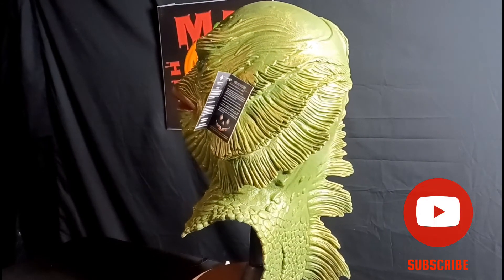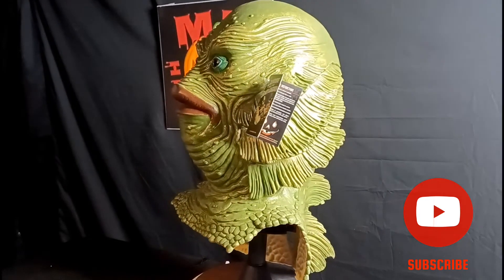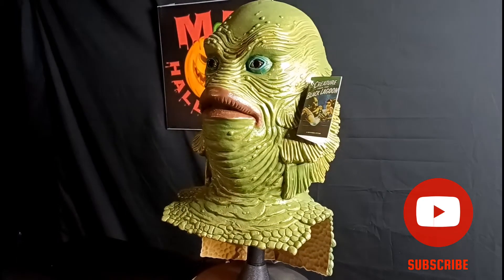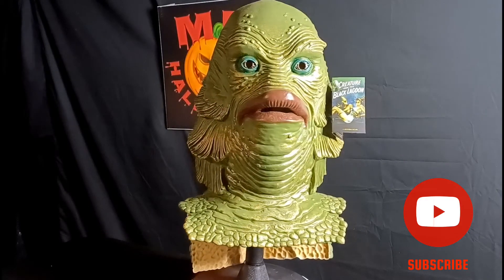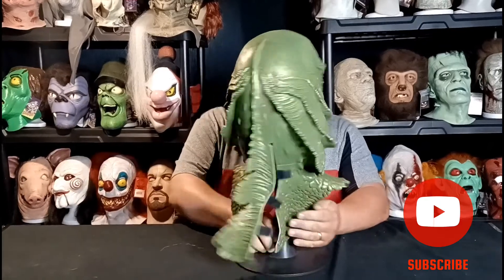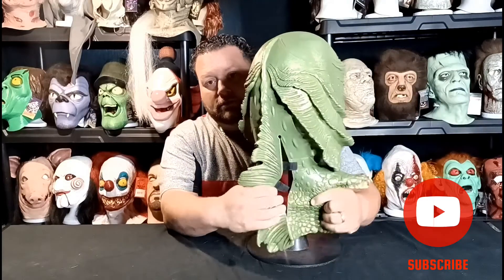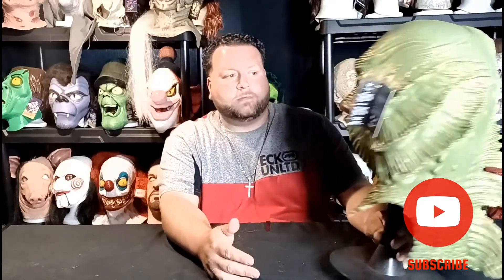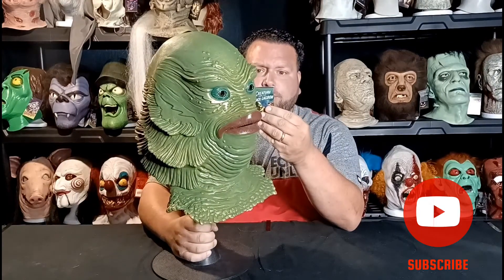The Creature From The Black Lagoon Mask Review!!!